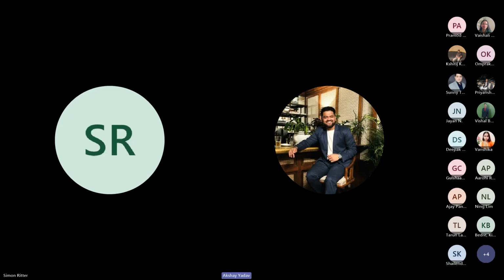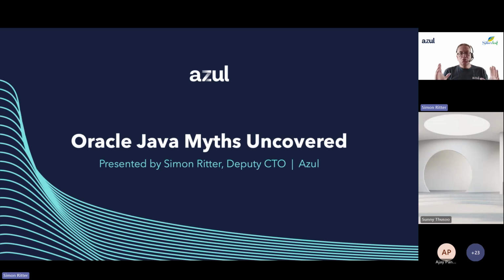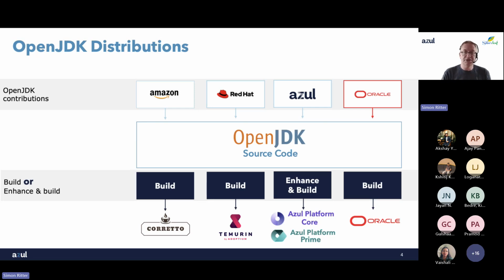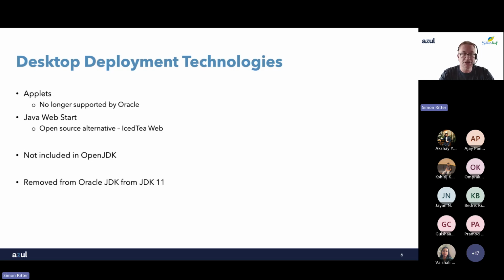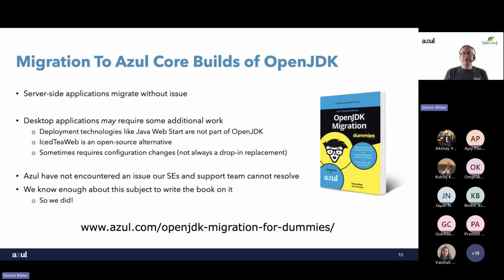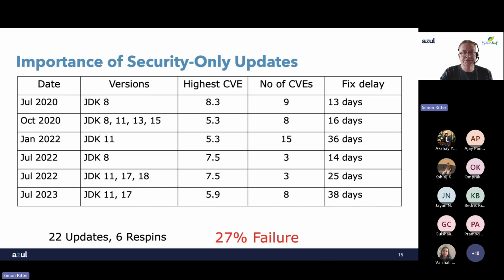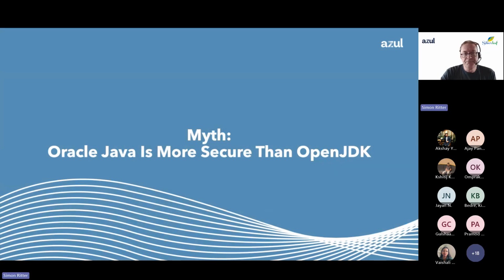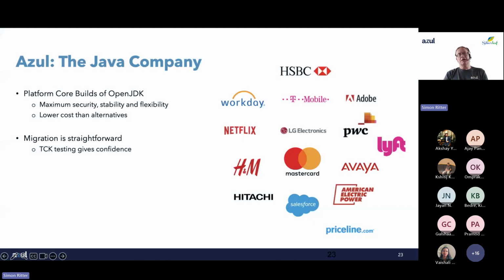Oracle Java Myths Uncovered with Azul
Webinar- 15 oct 2024